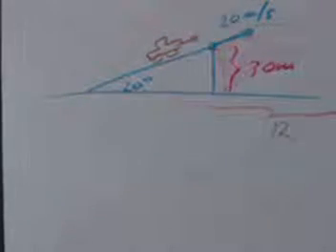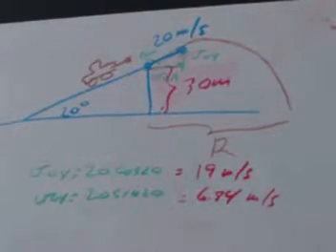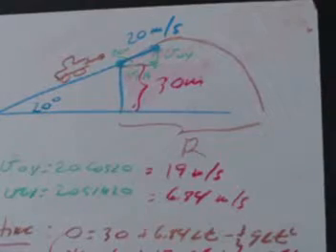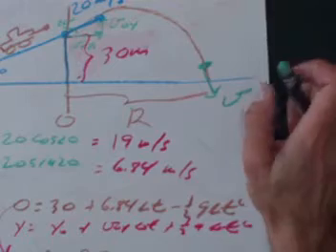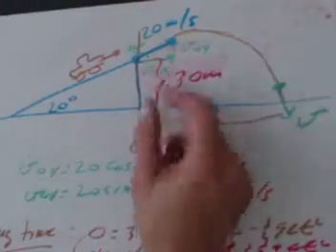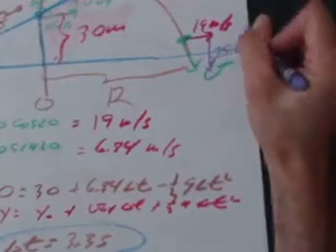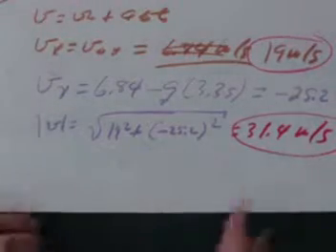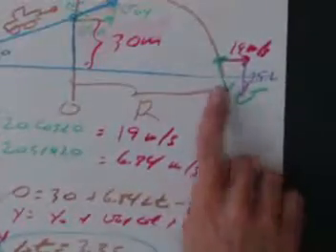car off ramp